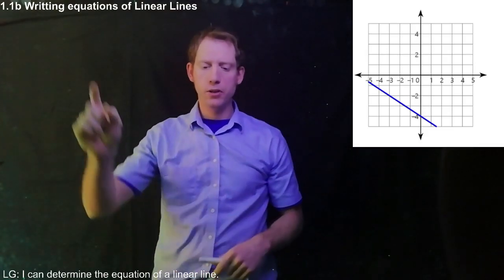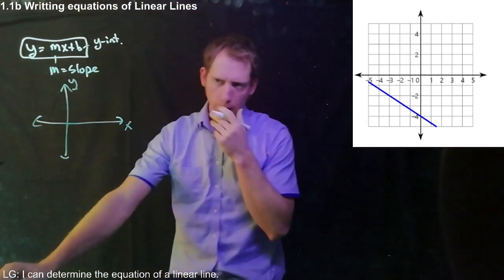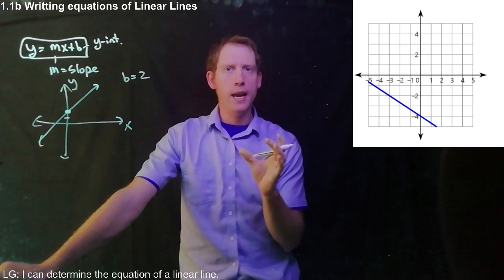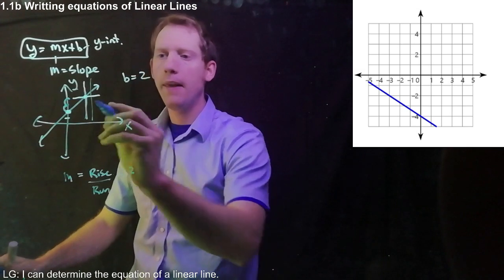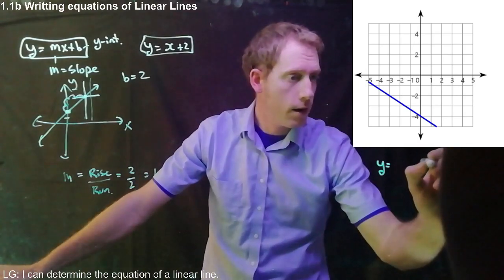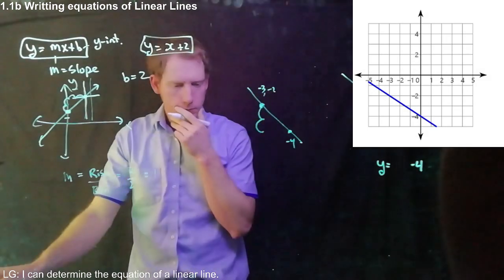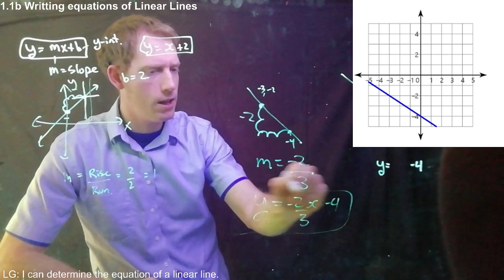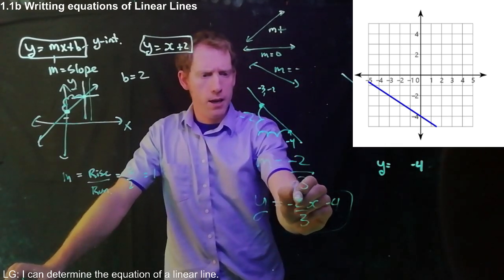1 1b equations from graphs (MPM2D)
How to determine equations just from the graphs?

1. Determine the y-intercept that is the point where the line crosses the y-axis.
2. From that point choose a point on the line that meets a grid crossing.
3. Determine the rise and run to that point for the slope eg. m
4. Write your equation in the form y=mx+b

Teacher: Mr.Newson